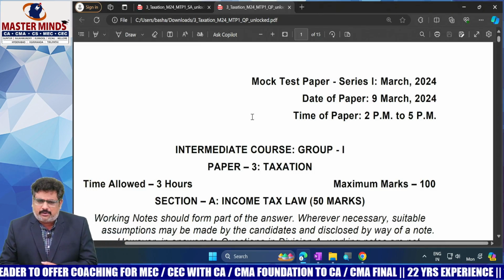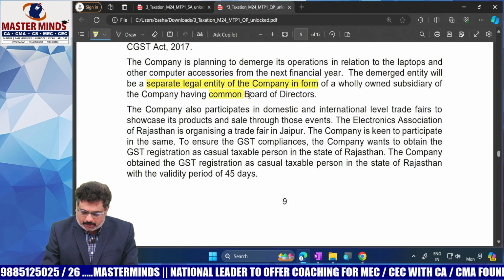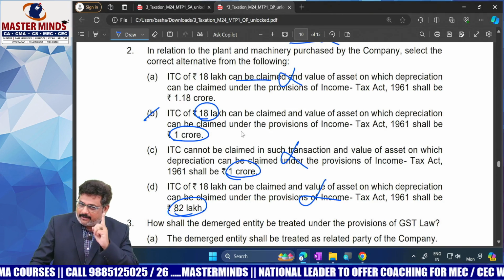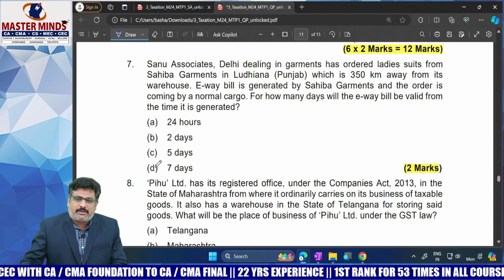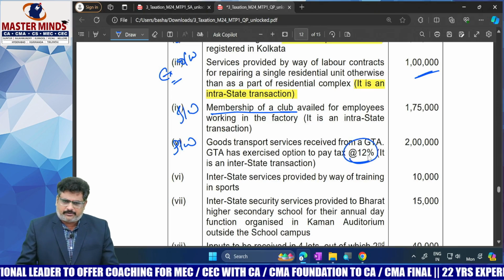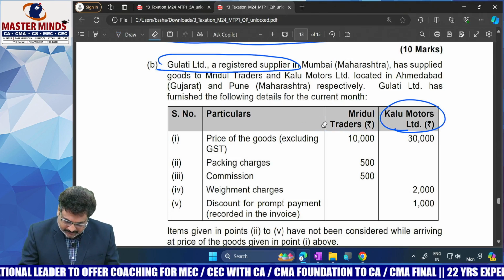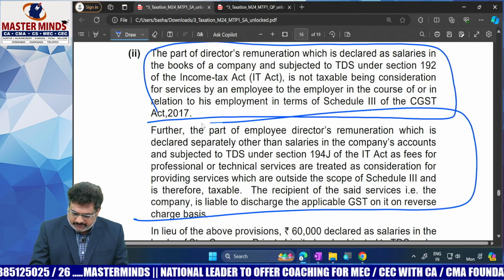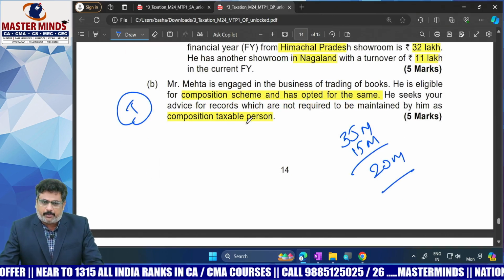CA Inter | GST | May 2024 Attempt | MTP 1 Detailed Explanation | Mastermind for CA & CMA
Hello Students,
In this video, we delve into the detailed explanation of Mock Test Paper 1 (MTP 1) for the GST (Goods and Services Tax) subject for CA Inter students appearing in the May 2024 attempt.